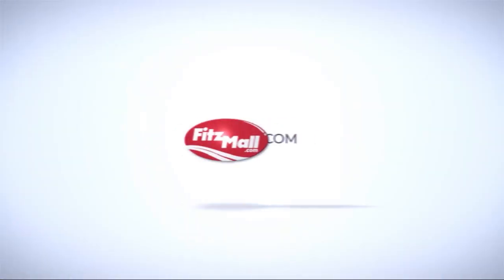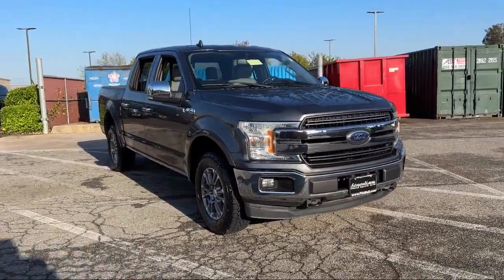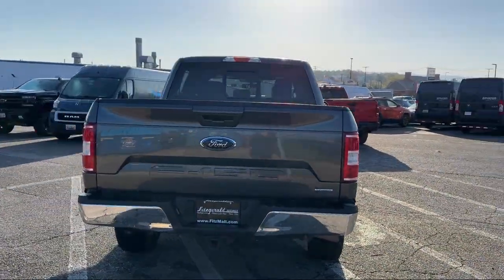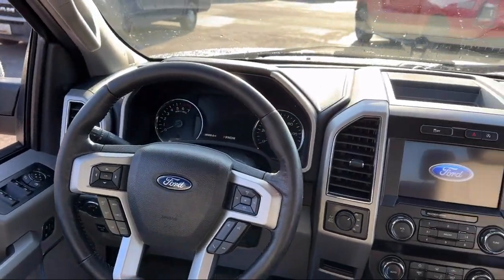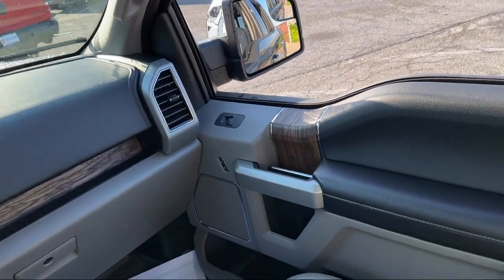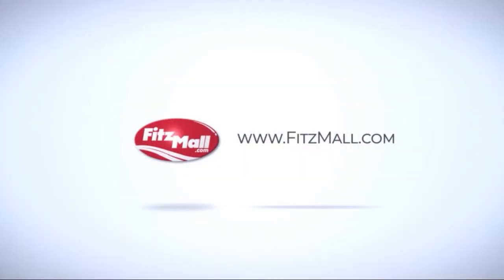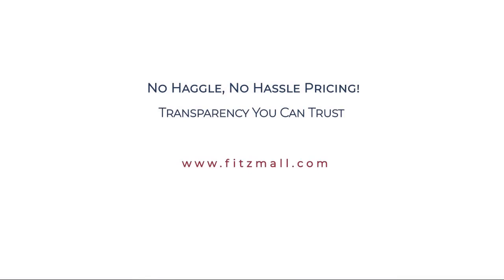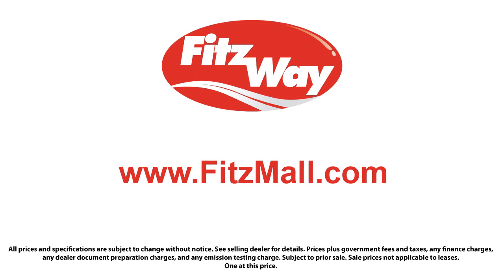2019 Ford F-150 LARIAT 4WD SuperCrew 5.5' Box Hagerstown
2019 Ford F-150 LARIAT 4WD SuperCrew 5.5' Box - Stock Number: Z390066A - VIN: 1FTEW1E40KFA75691.

101 S. Edgewood Drive